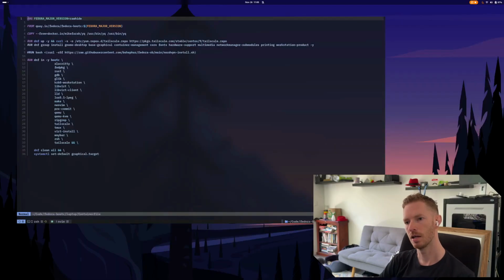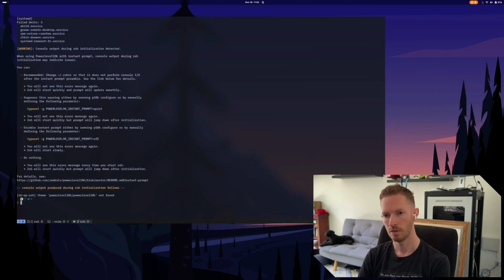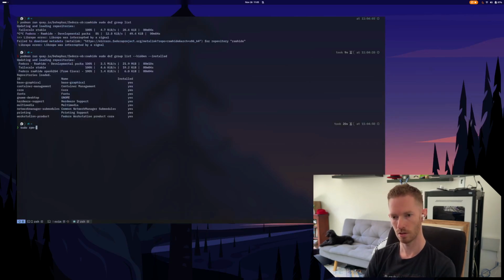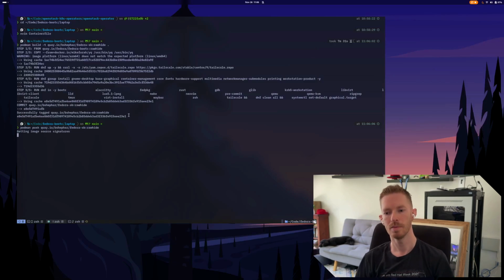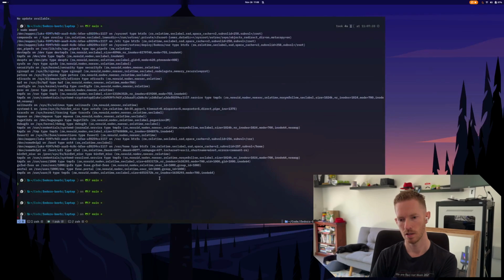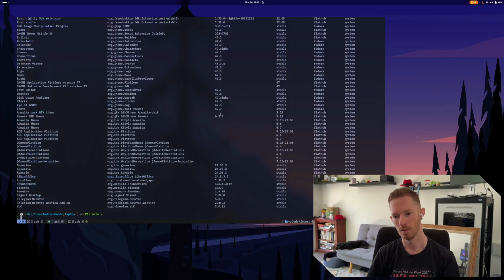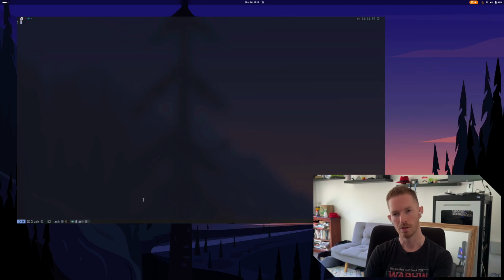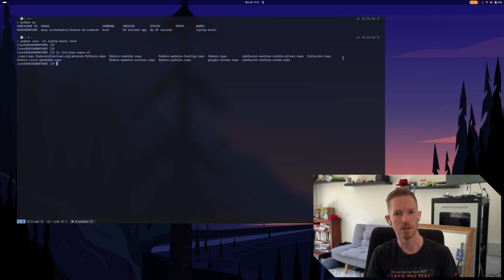Desktop Fedora with Bootc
In this video, I built a bootc Fedora Desktop image for my laptop and discuss the trials and tribulations of my journey. Bootc is the technology that powers Image mode RHEL and allows you to build an OS for your system the same way that you build a container today. You can test and use the container with a container runtime tool like podman, then write the image to disk and boot from it.

I'll show how I was able to switch from Silverblue to the new Bootc based image that I built and then how that image can be updated using Bootc.